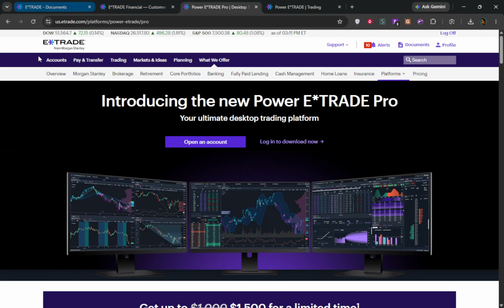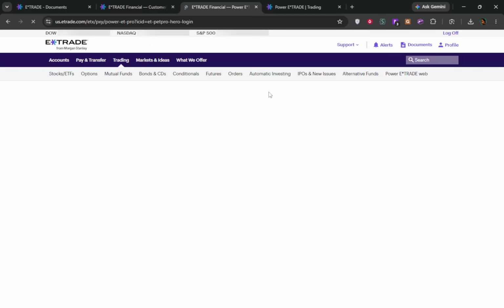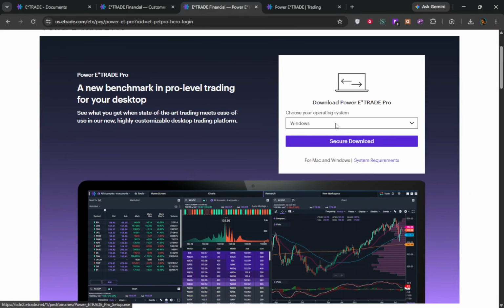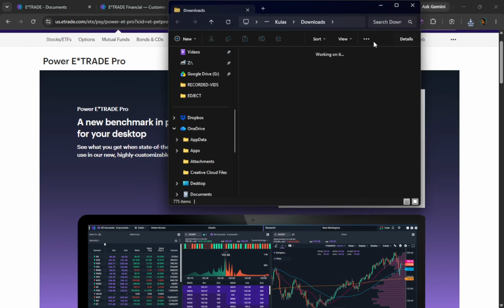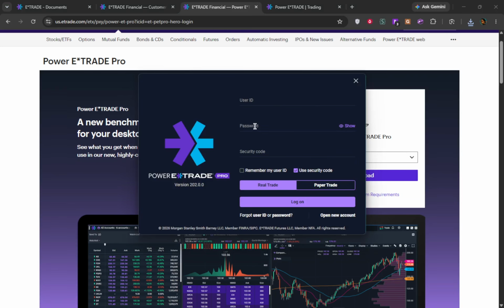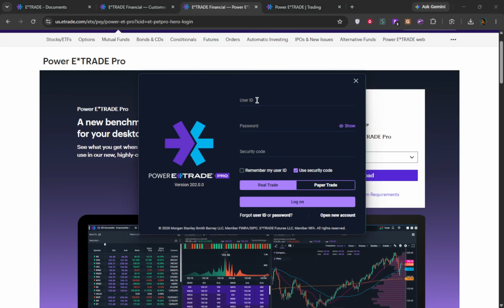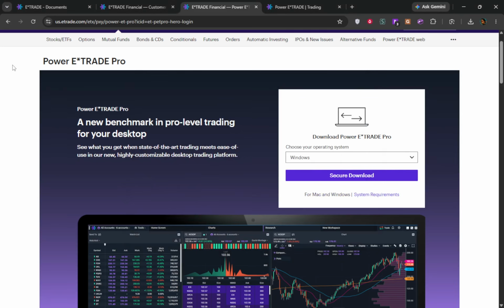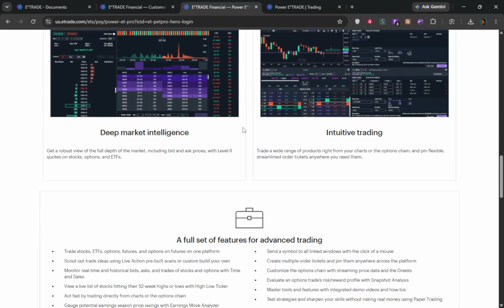How to Download E*TRADE Pro [2026 Full Guide]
How to Download E*TRADE Pro

Unlock the full potential of your trading experience with our step-by-step guide on How to Download E*TRADE Pro, now rebranded as Power ETRADE Pro. This powerful desktop platform is tailored for active traders, equipped with advanced charts, options tools, and features to elevate your trading game. Join us as we walk you through the simple process of downloading and installing Power ETRADE Pro on both Windows and Mac systems. From signing in with your E*TRADE account to ensuring compatibility, we cover every detail you need. Once set up, you'll gain access to real-time data and a host of advanced trading tools designed to enhance your strategies. Whether you're an experienced trader or just getting started, this video will help you navigate the installation seamlessly. Dive in and discover how to harness the trading capabilities that Power ETRADE Pro has to offer. Happy trading!